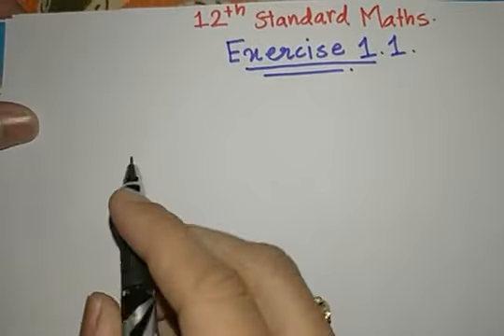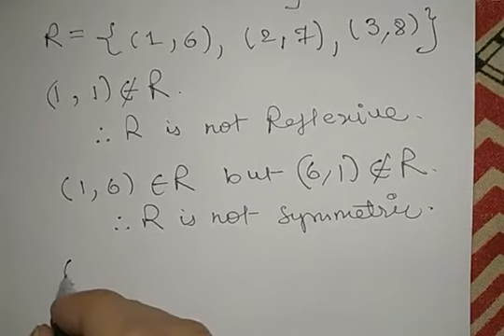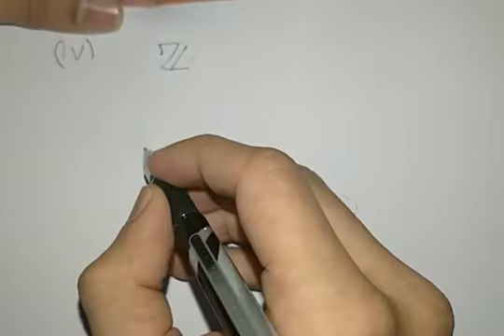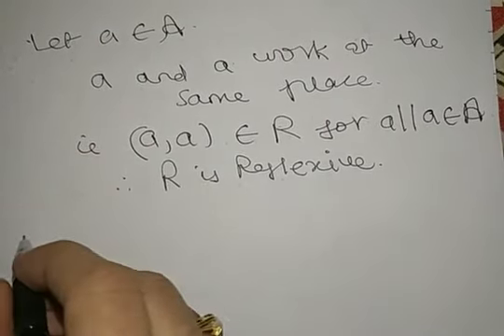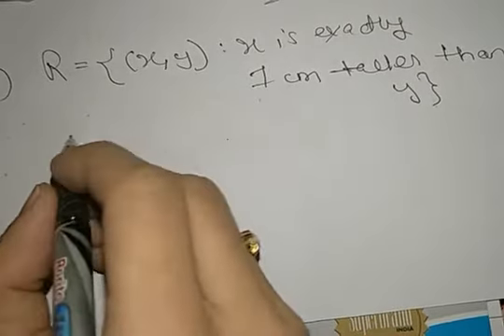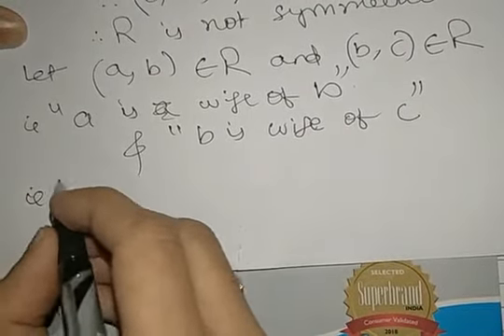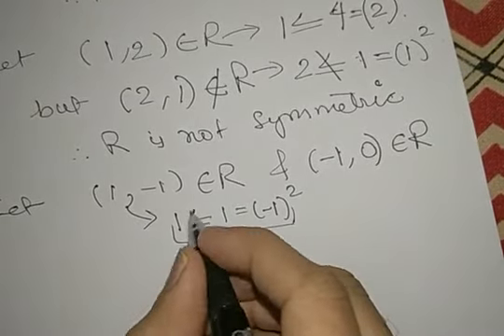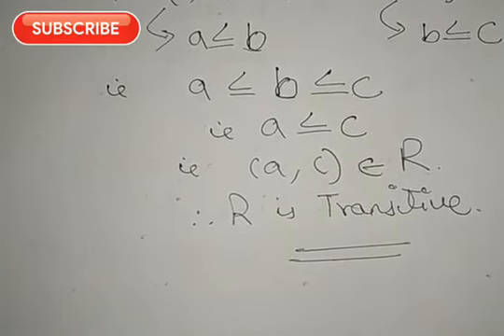12th Standard Maths Exercise 1.1 Problem 1, 2, 3 & 4 Chapter 1 Relations & Functions CBSE/NCERT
In this video, I have solved  Exercise 1.1 Problem 1, Problem 2, Problem 3 & Problem 4 of 12th Standard Maths CBSE/NCERT.